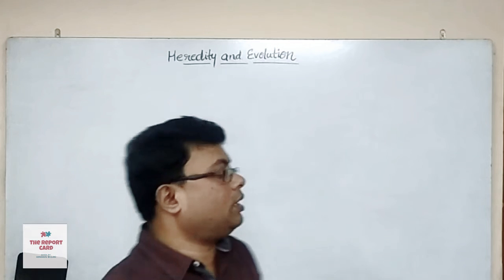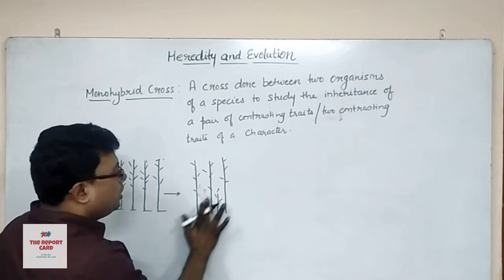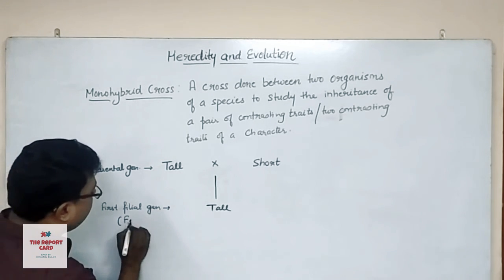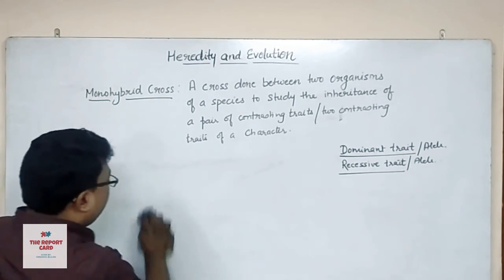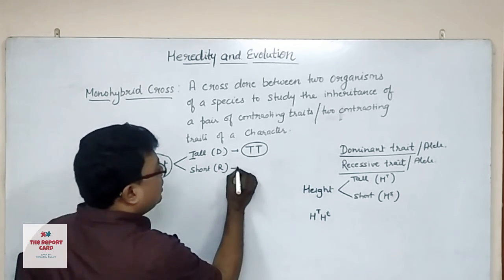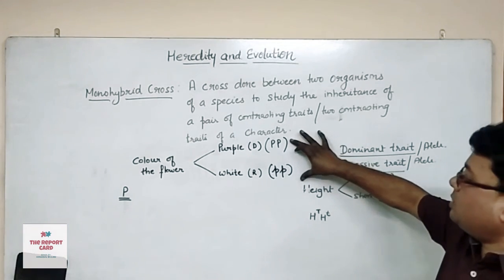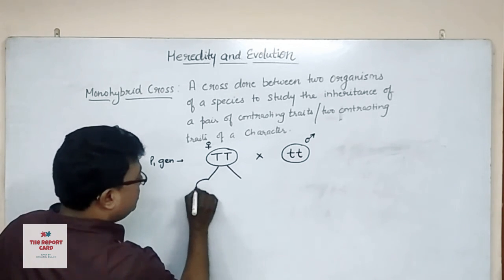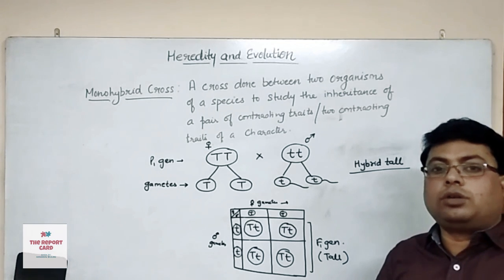Heredity and evolution part 5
In this video Monohybrid cross and law of dominance is covered. After watching this video students will learn to write the genotype of any character.